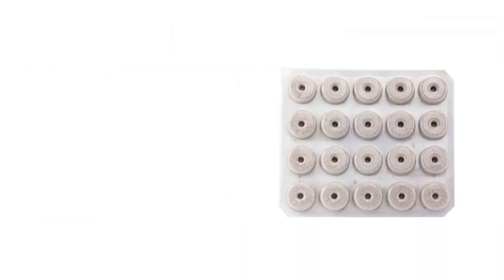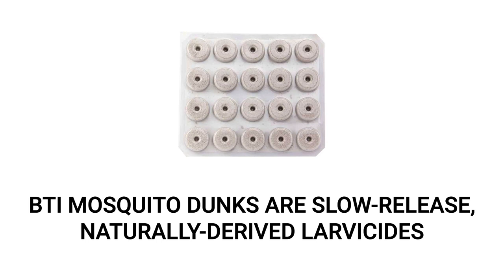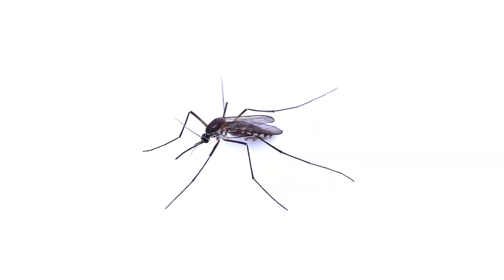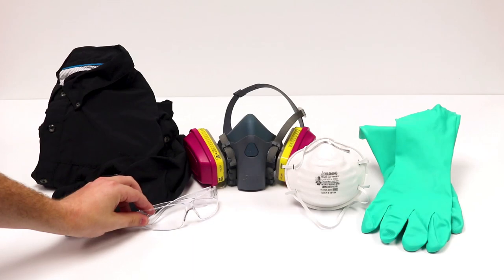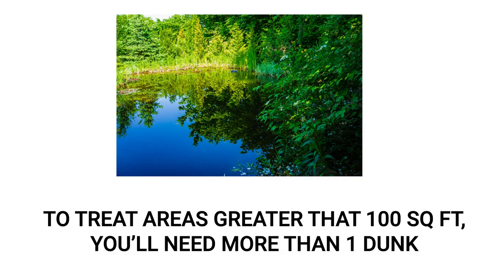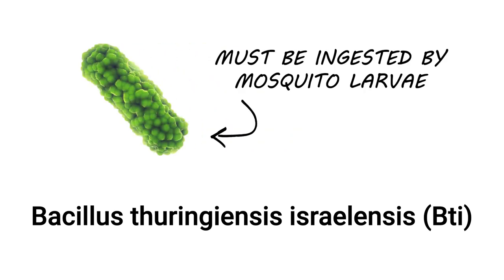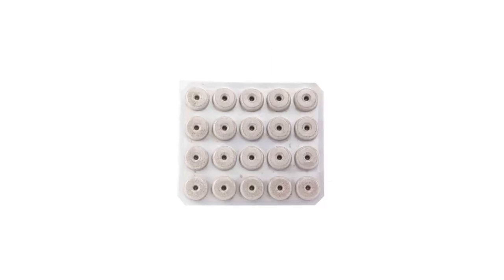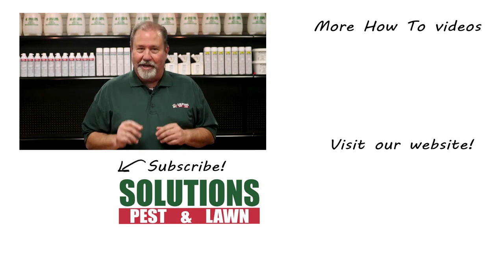BTI Mosquito Dunks: Product Review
Click here to shop for BTI Mosquito Dunks and get them fast with free same-day shipping!

In this video, we will review the Mosquito Dunks by Summit Chemical. We'll go over what it is, how it works, how to set it up, and how we recommend using the product.

Introduction 0:00
What is it? What is it used for? 0:34
Product Drawbacks: 0:56
Getting Started: 1:59
How to Use: 2:40
What to Expect: 3:38

BTI Mosquito Dunks are floating, sustained-release larvicides that use a naturally derived active ingredient for long-term biological mosquito control. One ‘dunk’ takes the form of a dry, densely packed donut or briquette that can fit in the palm of your hand. Simply place a dunk in standing water, and it will work to control mosquitoes for up to 30 days.

Before using any BTI Mosquito Dunks, we recommend you wear your proper personal protective equipment or PPE. At least wear gloves, and avoid breathing in particles and contact with the eyes.

BTI Mosquito Dunks are ready-to-use and require no additional tools. Simply remove a dunk from the package and set it in contained standing water. One whole dunk is needed to treat a container with 25 to 100 square feet of surface area. To reduce waste in containers of water with less than 25 square feet of surface area, you may break a single dunk down to a half to treat 5 to 25 square feet or one-quarter of a dunk to treat 1 to 5 square feet. To treat areas greater than 100 square feet, you will need more than one dunk.

The best time to use mosquito dunks is typically after rainfall when eggs are initially laid, as hatched, feeding larvae can become non-feeding pupae in as little as a few days. This product is lethal only to mosquitoes and a few other flies and is even safe to use in fish habitats. The product will float on the water’s surface and slowly release its active ingredient, a bacterium known as Bacillus thuringiensis isrealensis, otherwise known as BTI. BTI must be ingested to be effective. Since mosquito larvae are found just underneath the water’s surface and are constantly feeding, they’ll consume the nearby bacteria around them and die shortly after.

We guarantee that these products and tips will eliminate your pest infestation, and we offer same-day shipping to help you get control quickly.